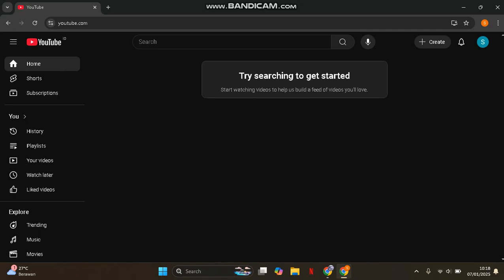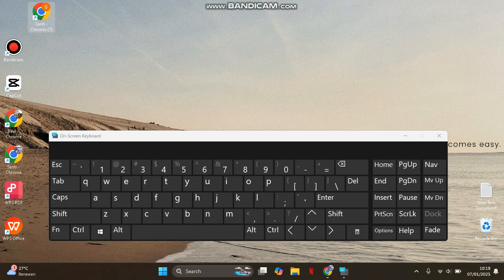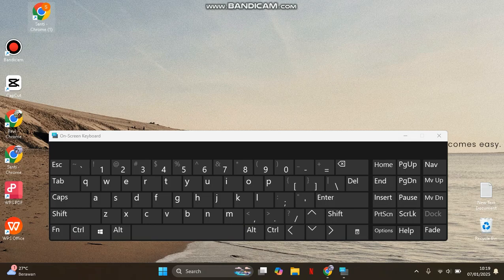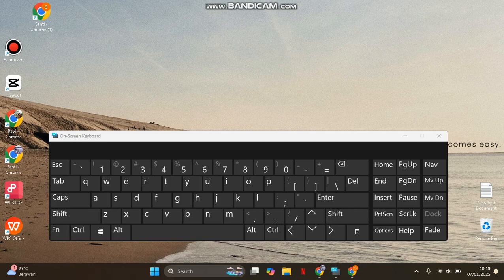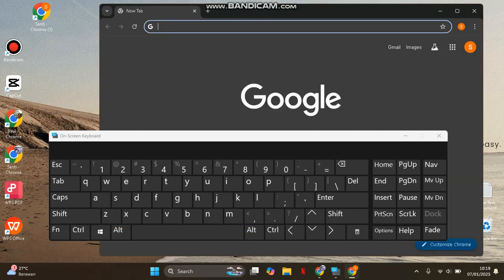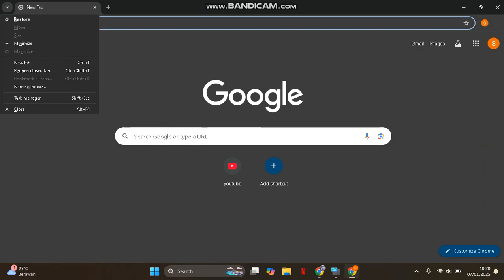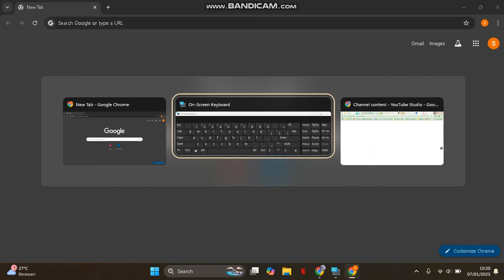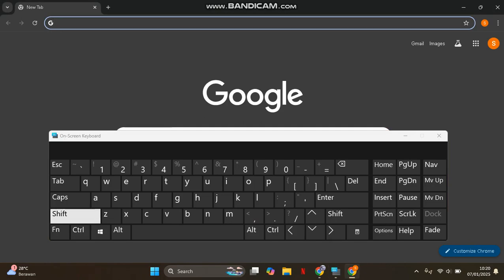❤ FIX: How to Close, Restore and minimize without Mouse on computer।। | 2024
Ever been stuck without a mouse while using your computer? No worries! In this tutorial, I’ll show you how to easily close, restore, and minimize windows using only your keyboard